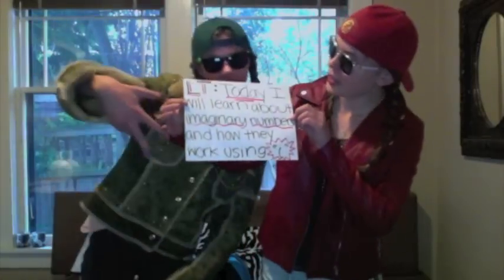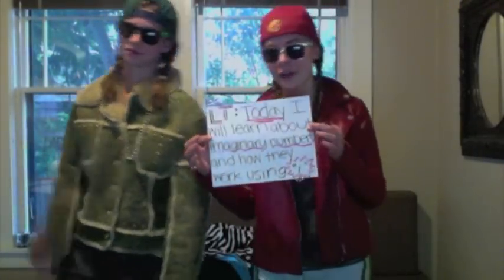3 - Power - Imaginary numbers